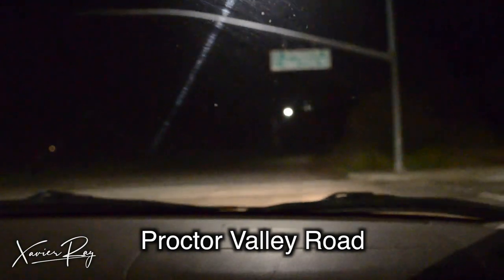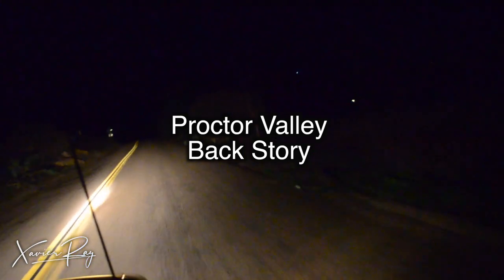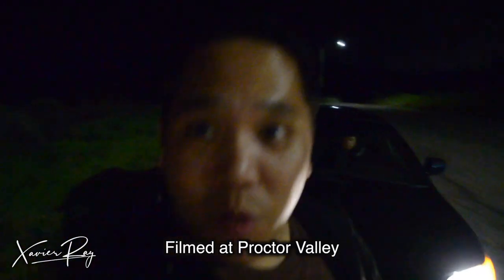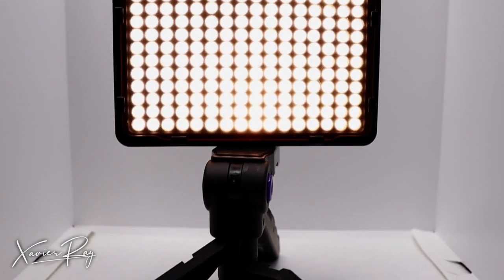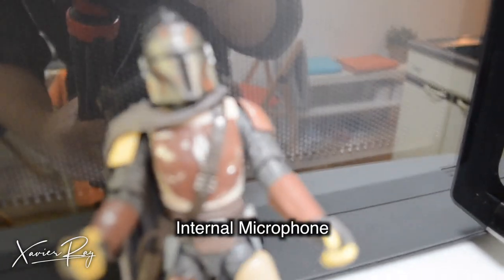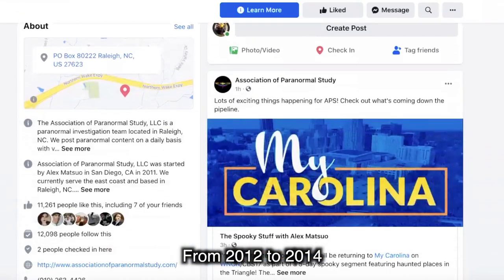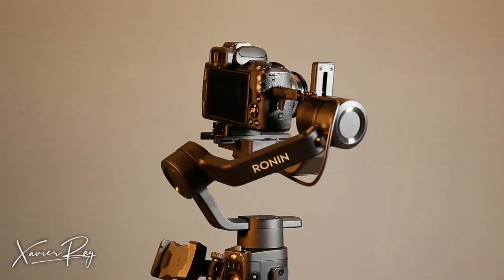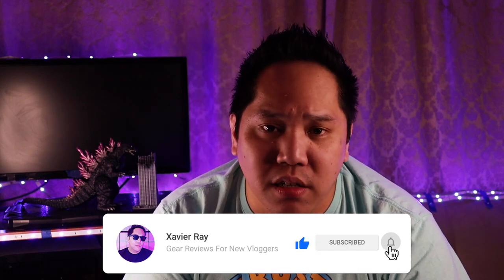How to Vlog in a Haunted Road or Low Light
In This Halloween tutorial video, We'll learn How to Vlog in a Haunted Road or any Haunted places like Proctor Valley. This is more of a "how to vlog" guide rather than how to ghost hunt or  how to find haunted places or haunted roads.

Portable LED
Canon SL3
Cellphone Gimbal
DSLR Gimbal

Tools and classes I recommend:

00:00 : Happy Halloween
00:31 : Proctor Valley Backstory
01:31 : Light
02:14 : Audio
02:44 : Camera
03:31 : Gimbal
03:54 Disclaimer